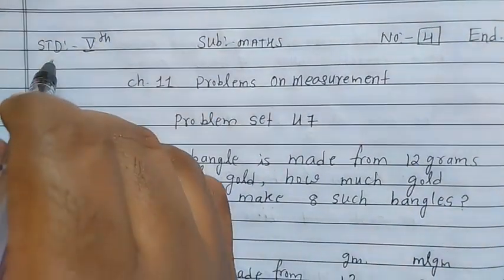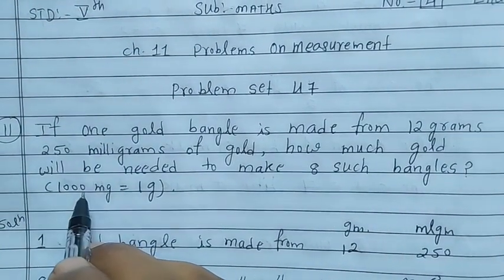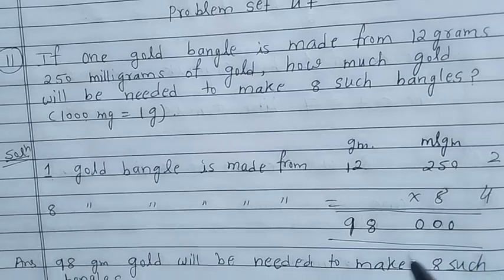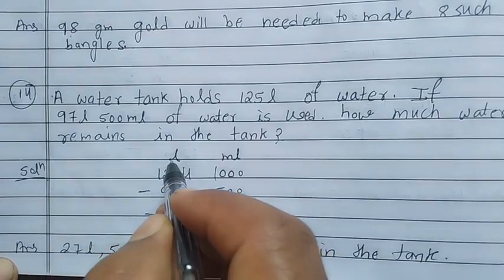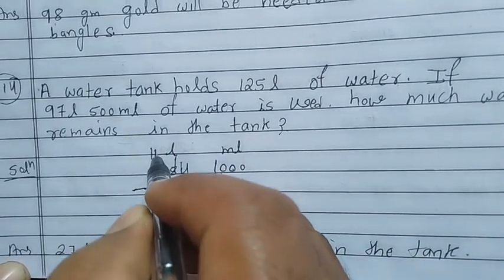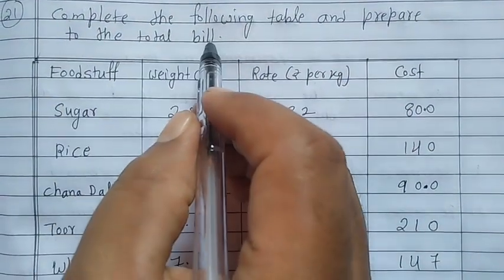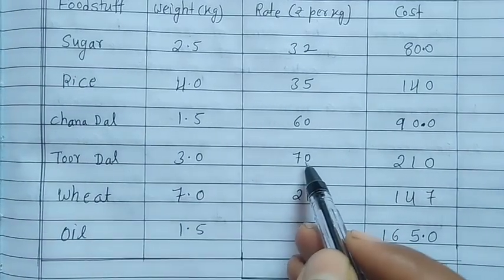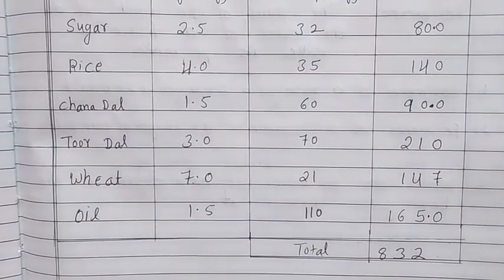Std V (Class 5) / Maharashtra Board / Maths / Problems on Measurement – Part 4